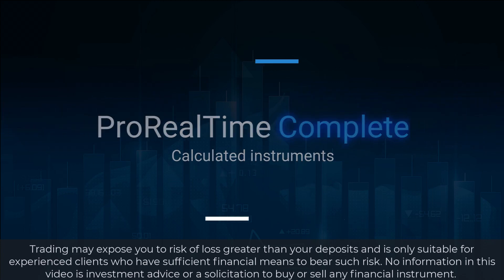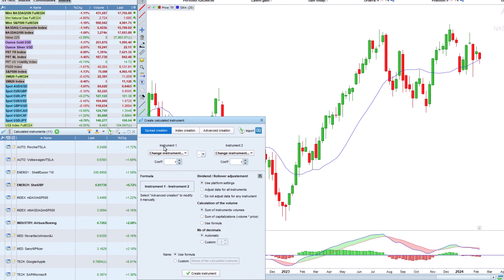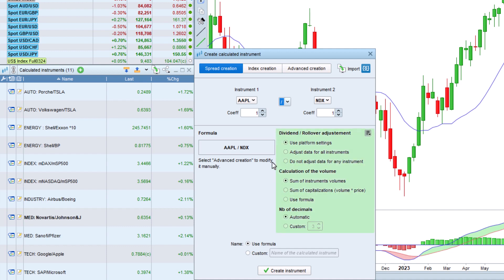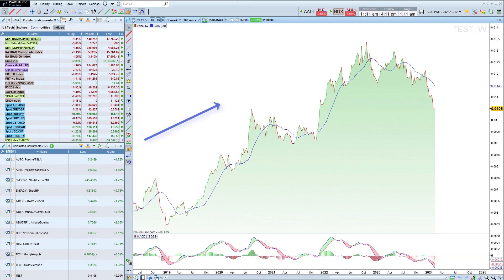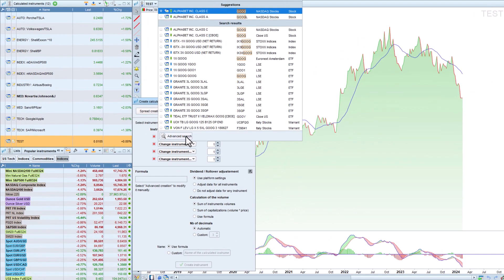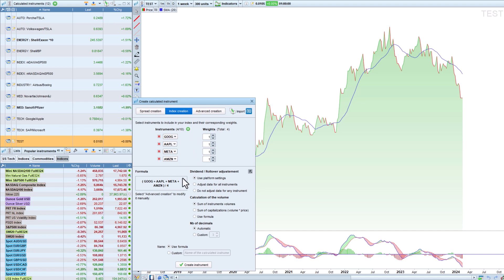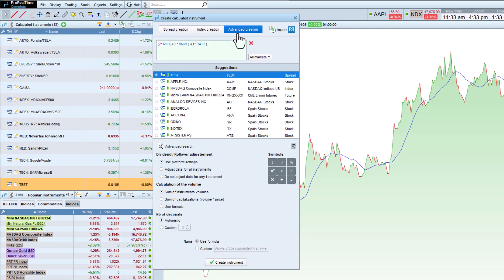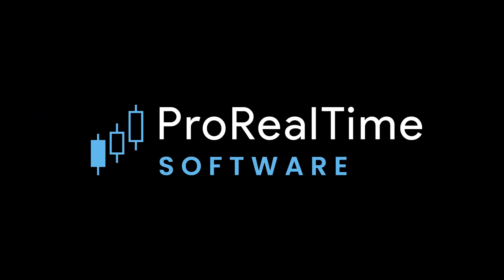Create custom spreads and indices with ProRealTime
Learn how to create spreads, indices or more advanced calculated instruments and display them on your charts in ProRealTime.